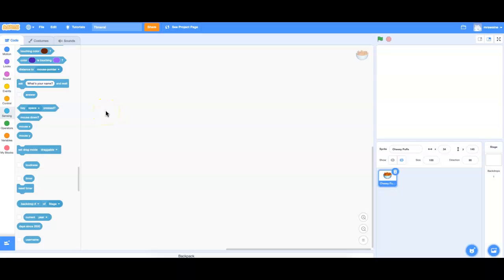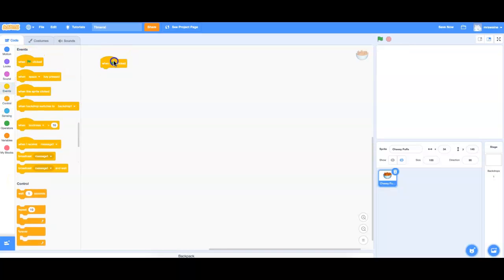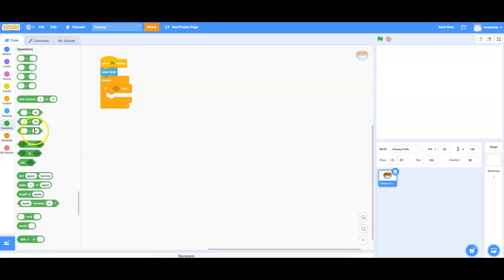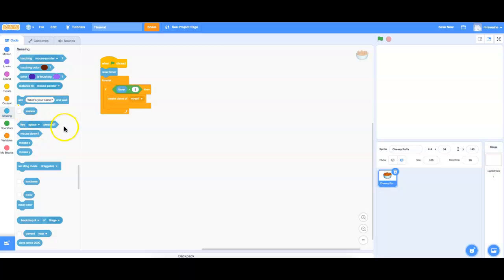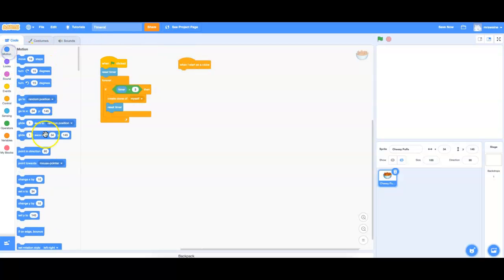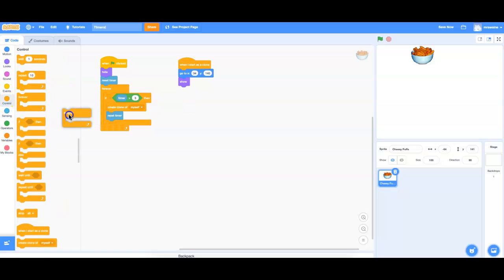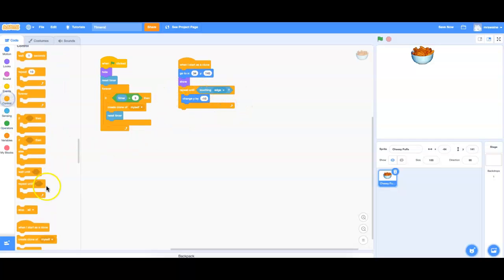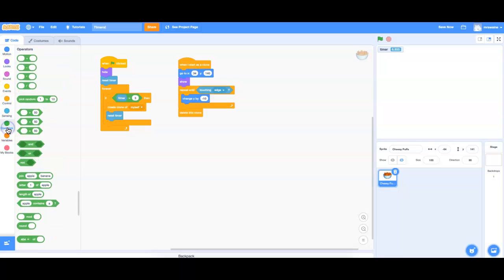Scratch Timers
Using timers and clones to make things fall from the sky in Scratch!